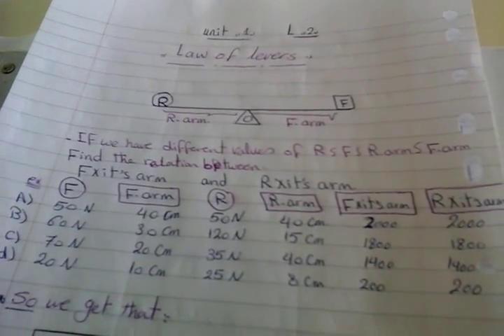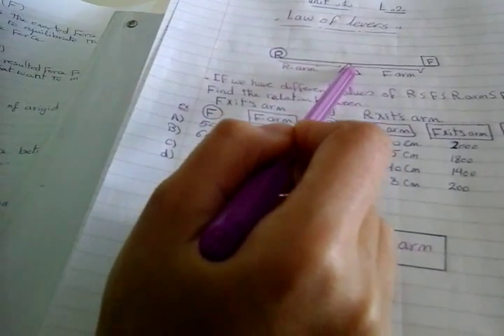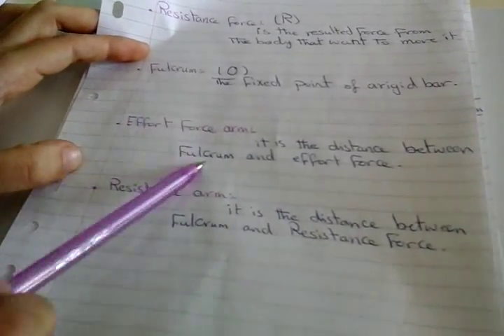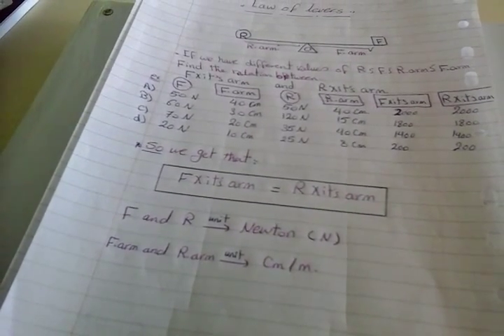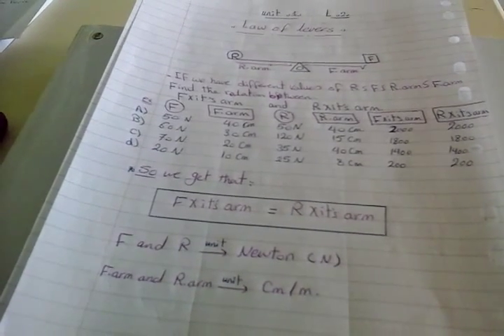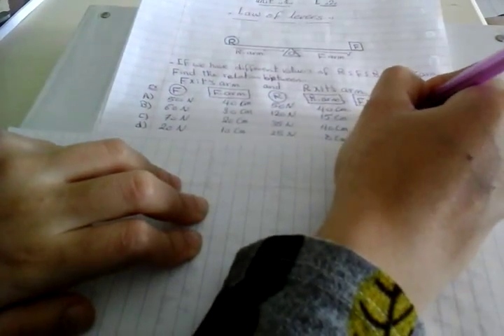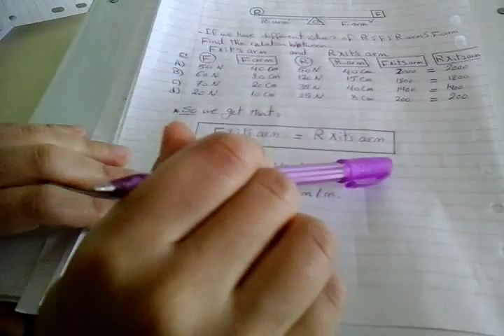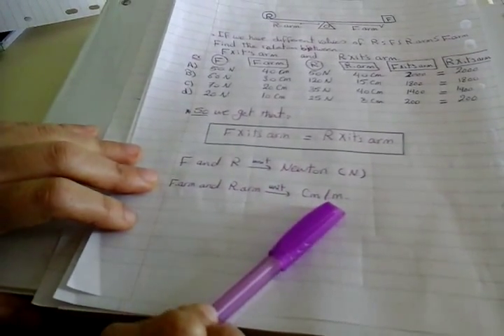prrim 6 unit 1 lesson 2 part 1-science-law of levers